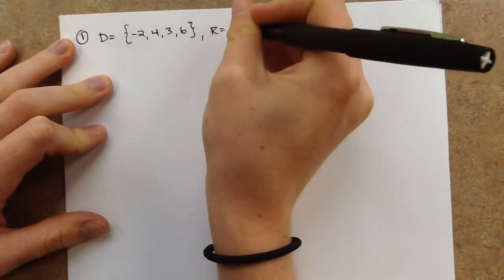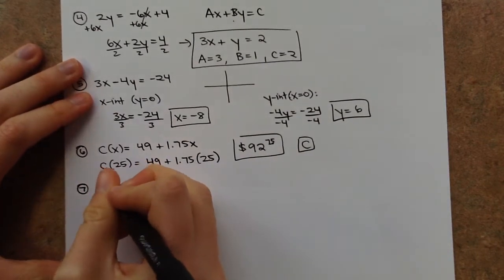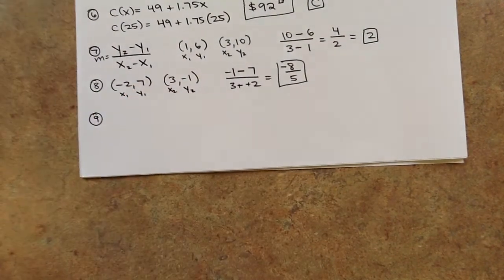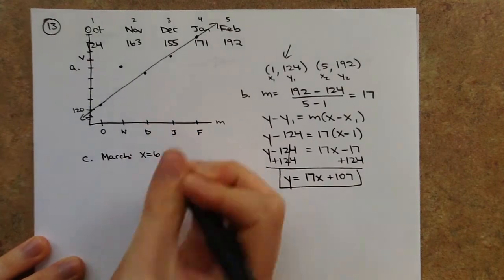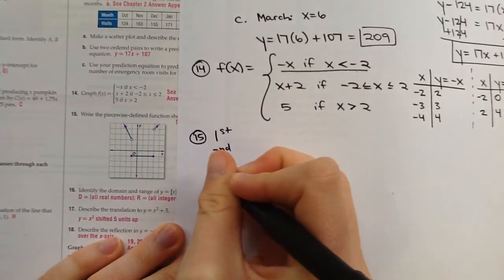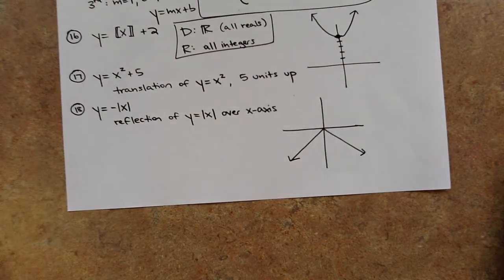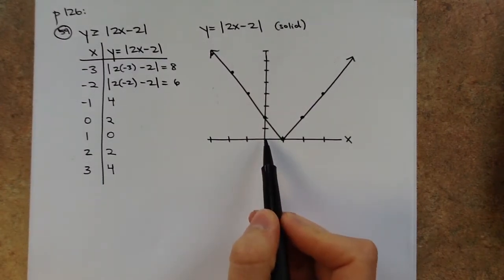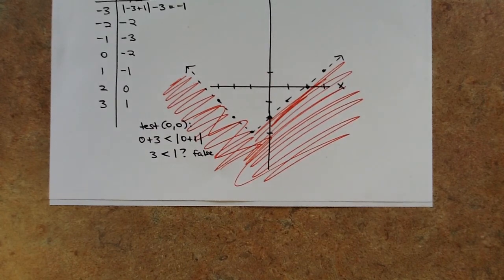College Algebra Chapter 2 Review